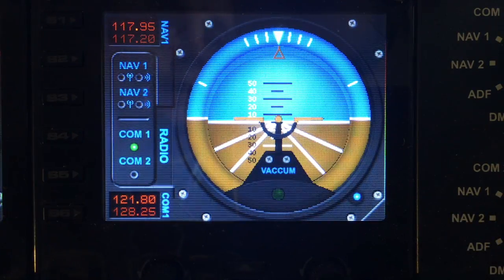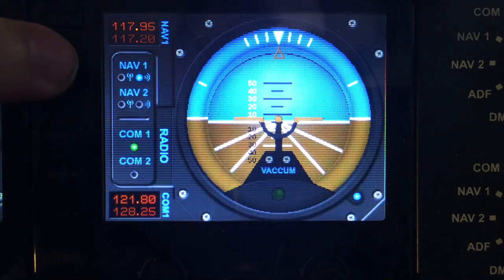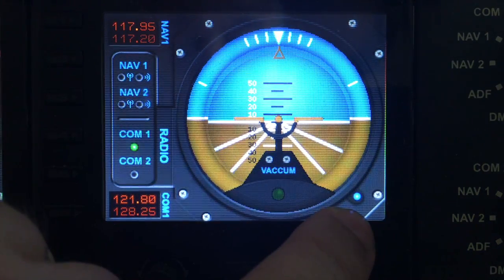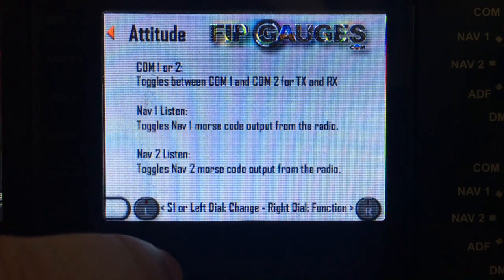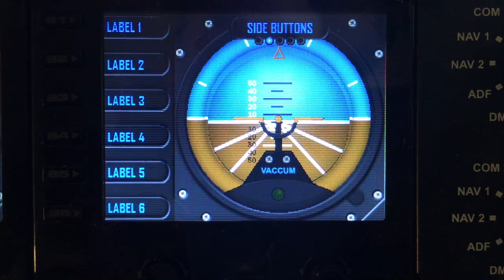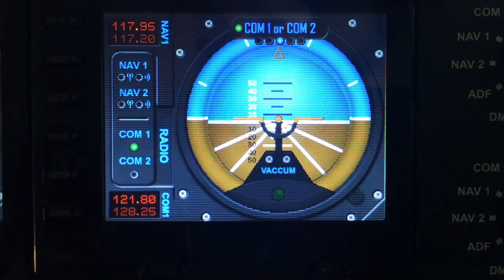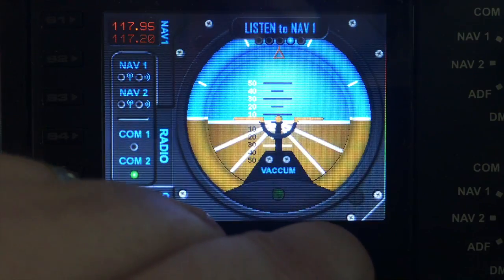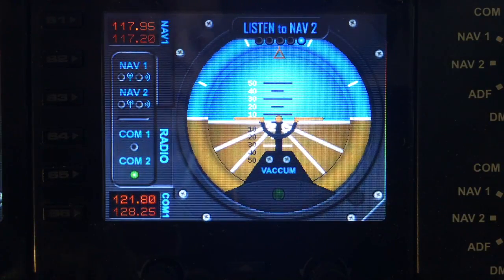Attitude Gauge - Saitek/Logitech Flight Information Panel & SPAD.neXt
Running on Saitek FIP (Flight Information Panel) using SPAD.neXt driver.